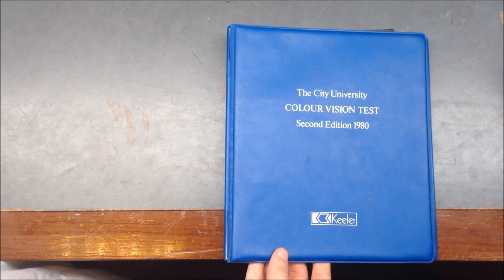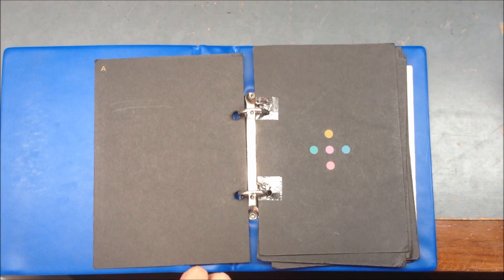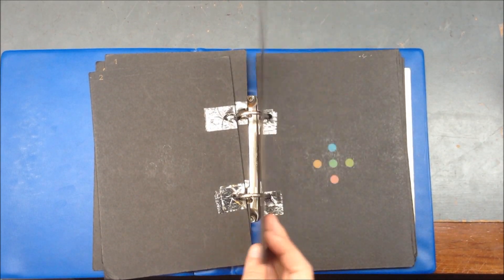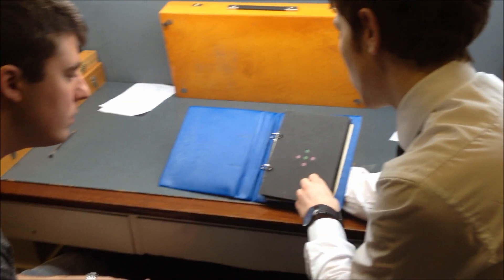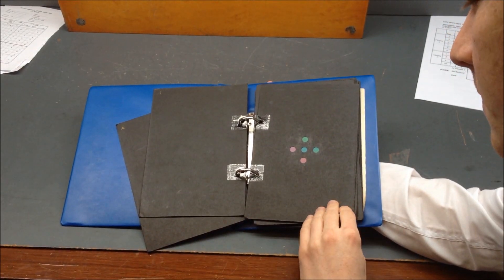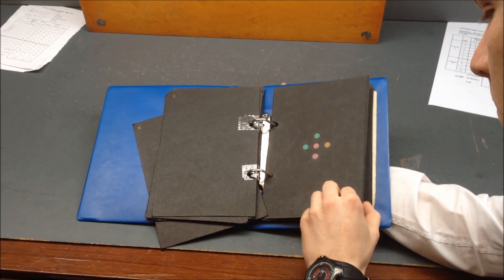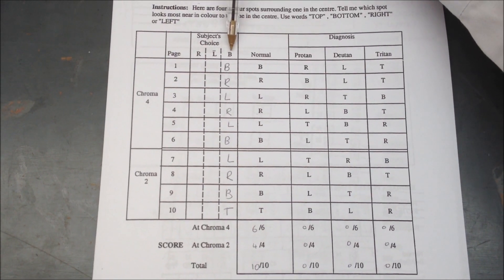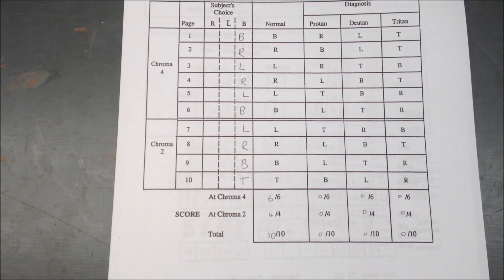City University Colour Vision test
Desccription and assessment of the City University test.